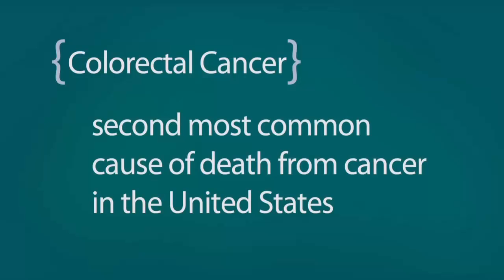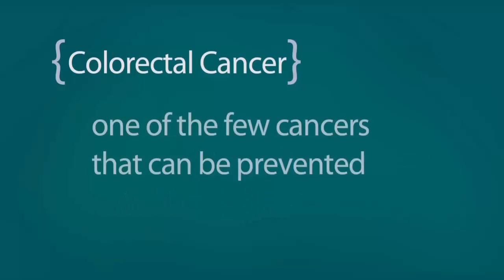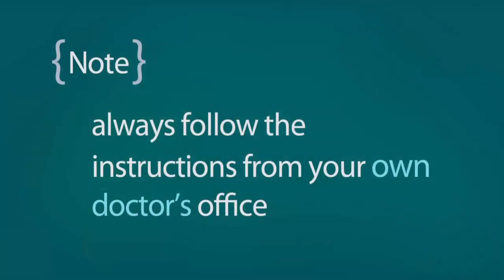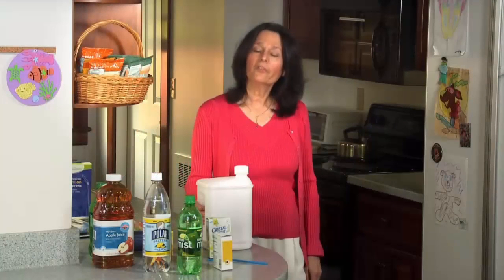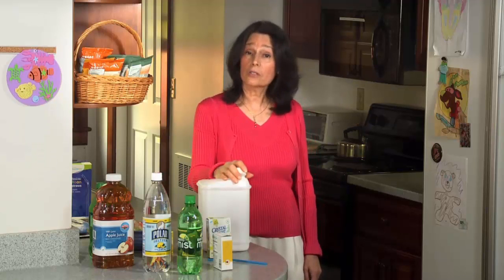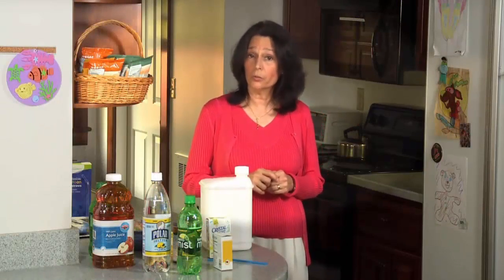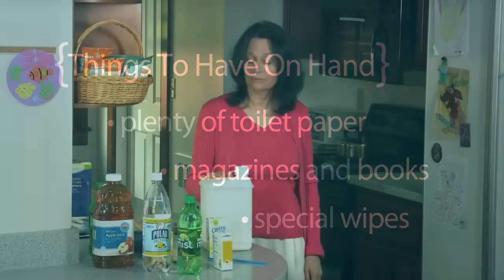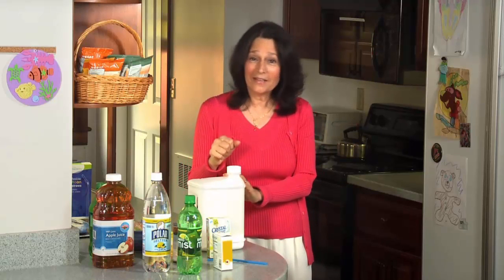Preparing For A Colonoscopy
Tital :- Preparing For A Colonoscopy l Prep for colonoscopy
To know about Preparing for a Colonoscopy? This is the process which have some problem with bowels and has large intestine is seen from inside.

Related :-
colonoscopy prep poop,
miralax colonoscopy prep,
bad colonoscopy prep,